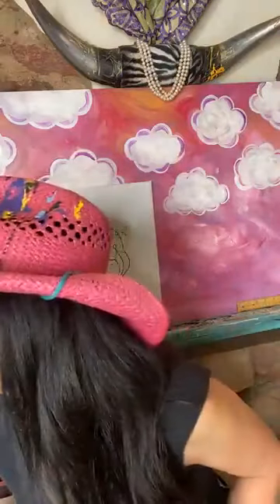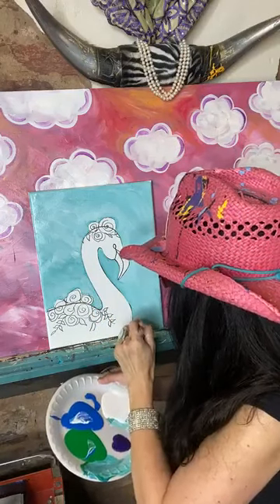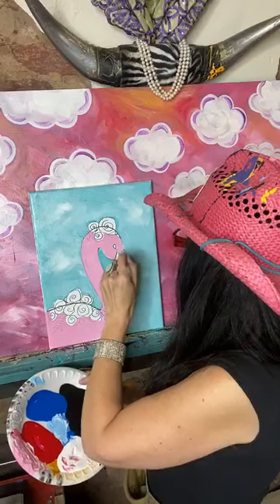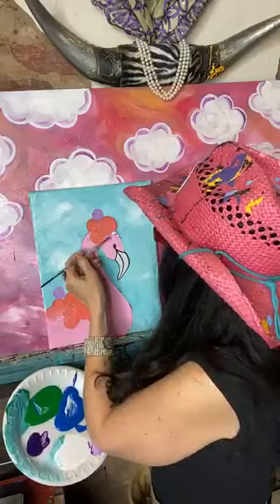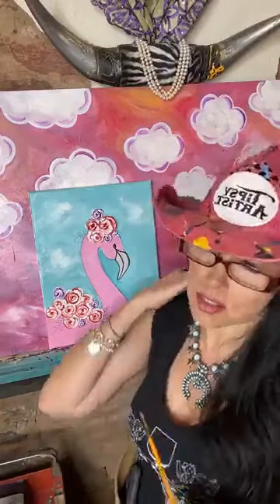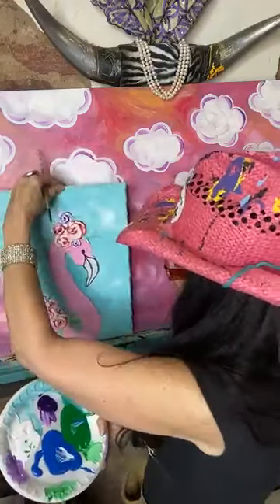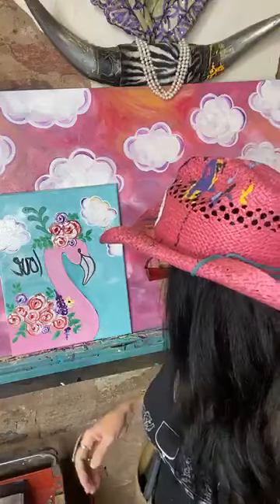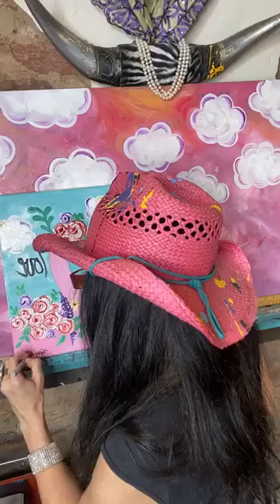How to Paint a Floral Flamingo for Beginners with Tracing Templates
-MARS BLACK
-TITANIUM WHITE
-NAPTHOLENE CARMINE (RED) *COOL RED
-COBALT BLUE
-CADMIUM GREEN
-VIOLET
-ORANGE
-YELLOW OCHRE

3/4" Flat Taklon
1/2" Flat Taklon
1/4" Flat Taklon

11 x 14 Canvas

o Ruler